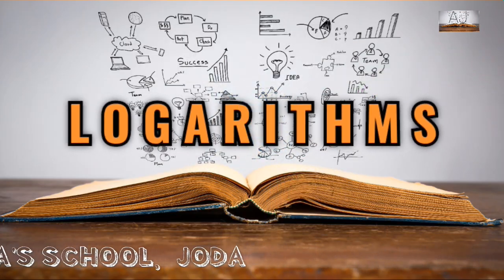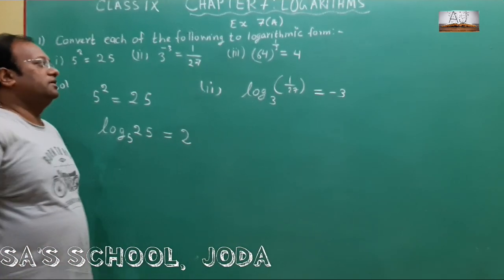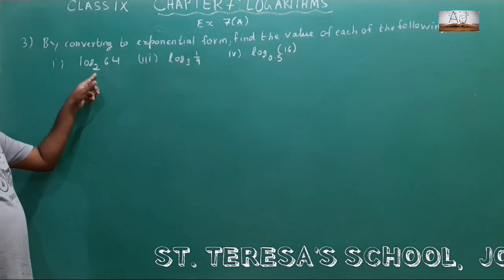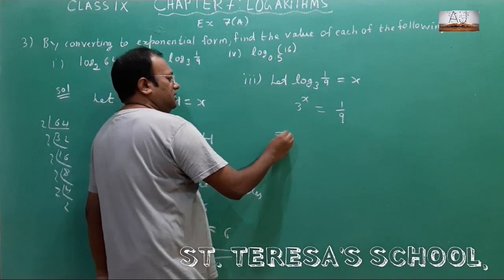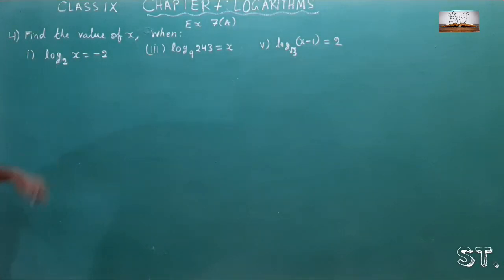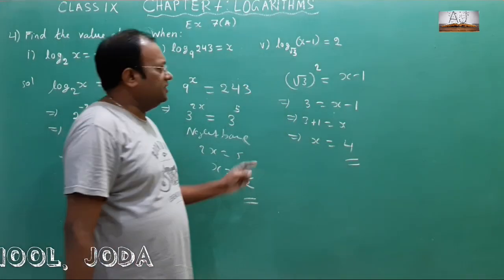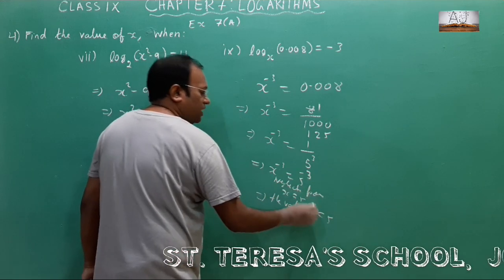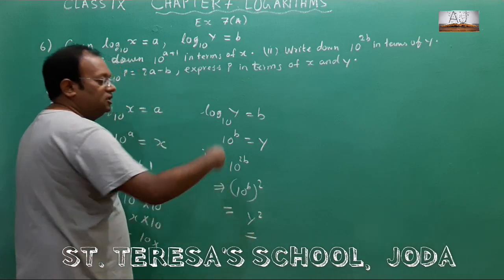ICSE CLASS IX MATHEMATICS CH. 7 LOGARITHMS video 1 BY AJAY JAISWAL ST. TERESA'S SCHOOL, JODA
EXPLANATIONS OF LOGARITHMS
SOLUTION TO EXERCISE 7(A)